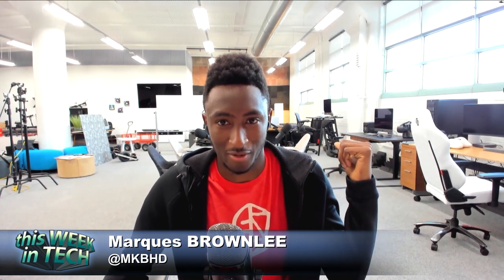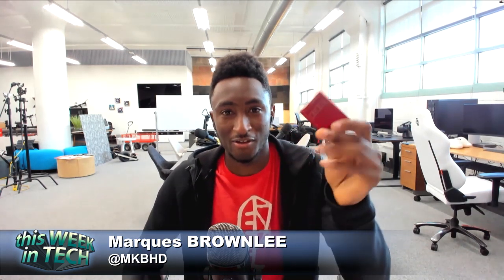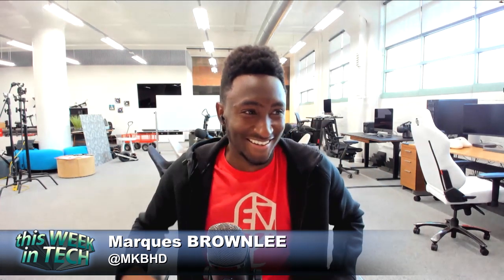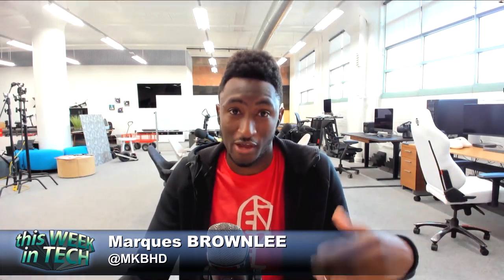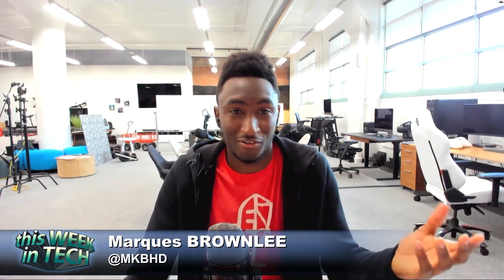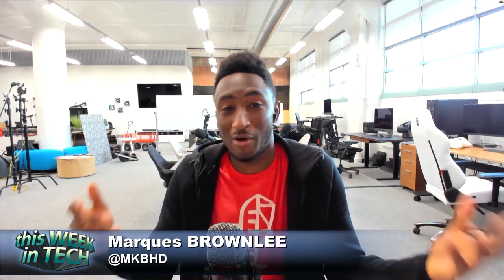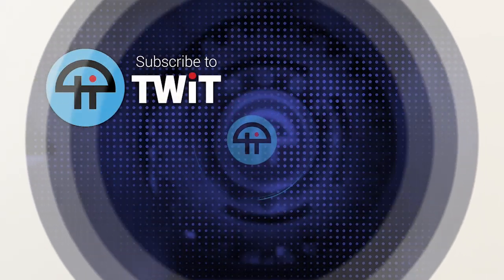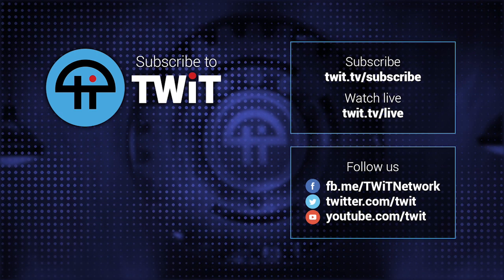MKBHD's 8K Setup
MKBHD's 8k setup - RED cameras, multiple Mac Pros, LUTS, and motion tracking.